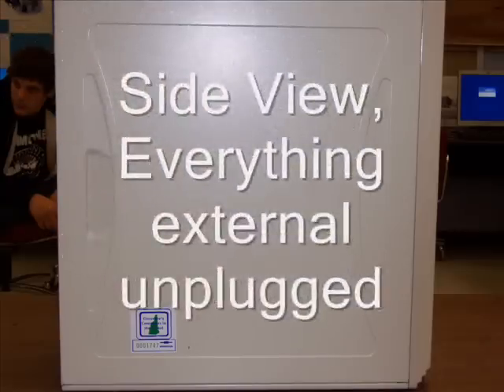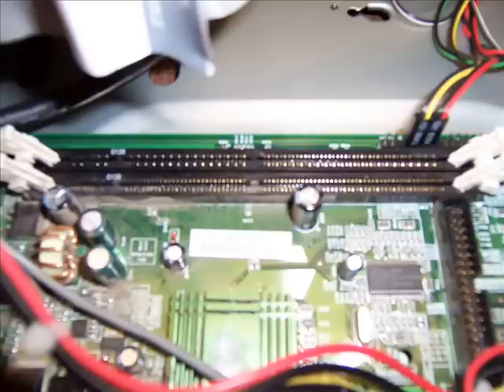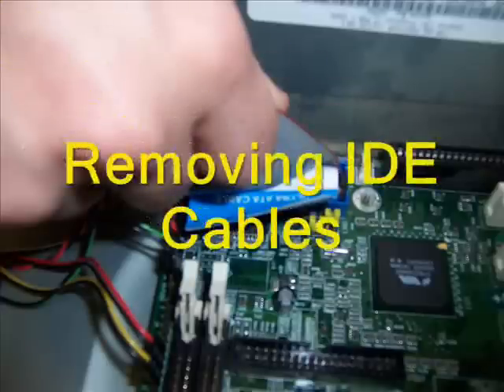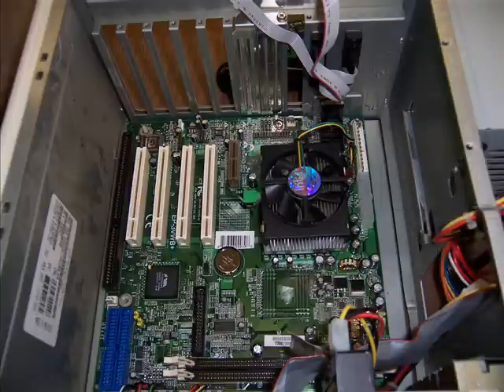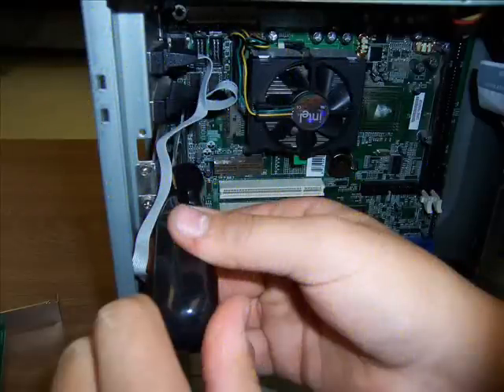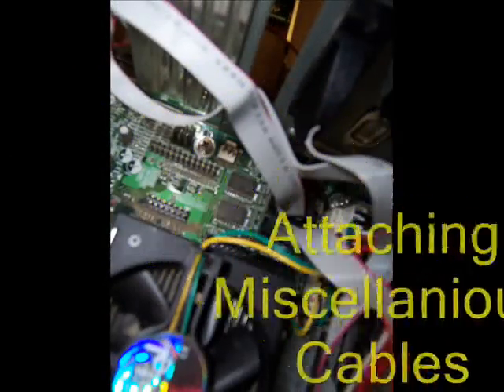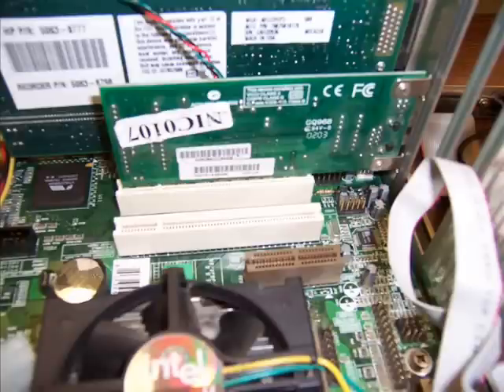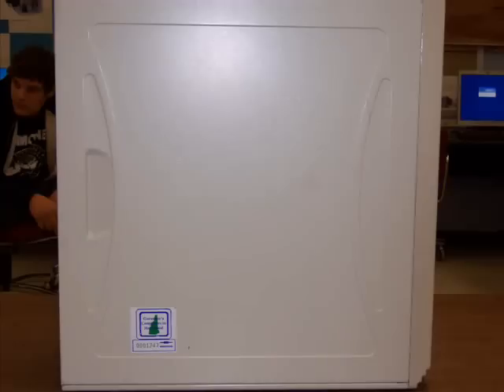Motherboard Installation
My teacher's CISCO class took apart a computer to replace a motherboard, its just a slidshow with naration but I am the one who made it all. That is my teacher narrating it